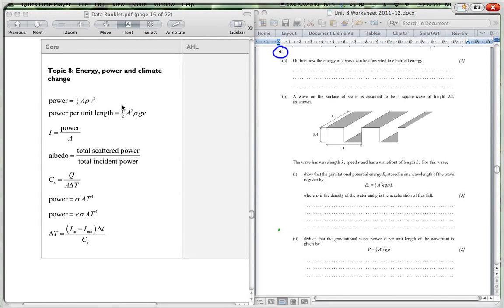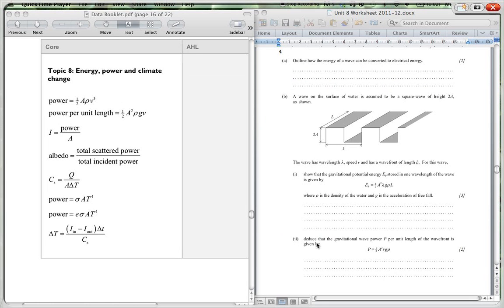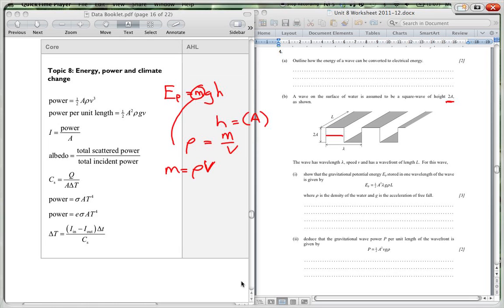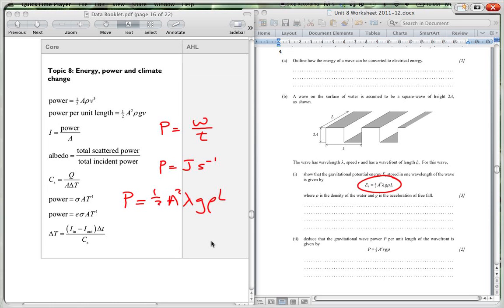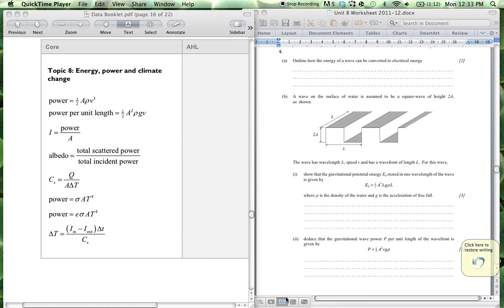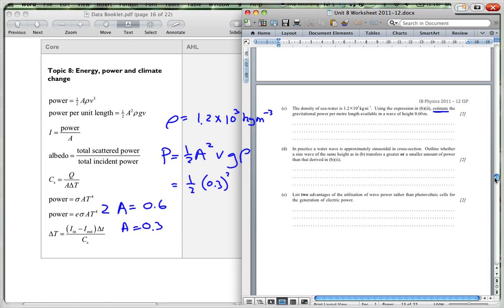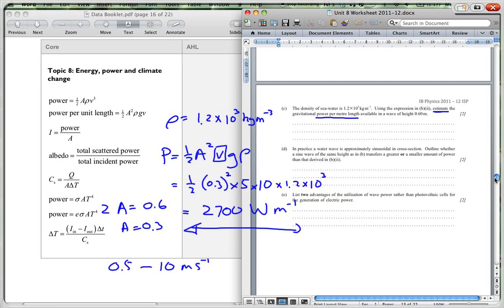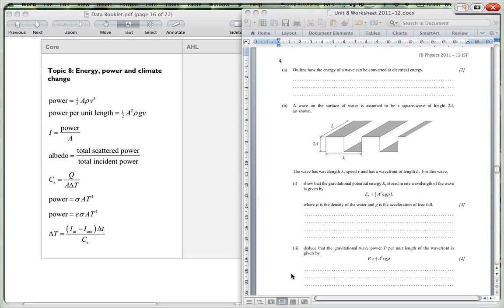Unit 8 Worksheet 2011 - 12 Section B Q 4